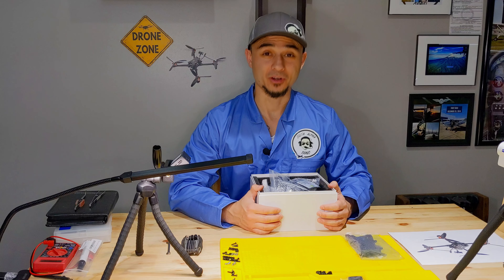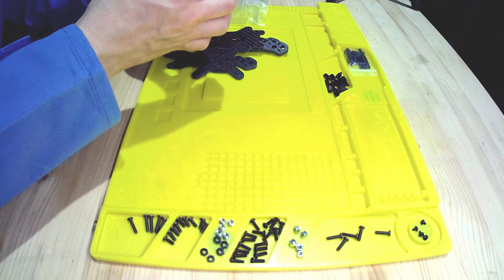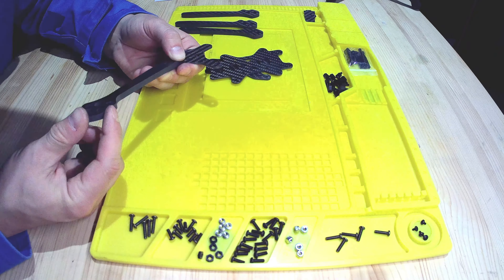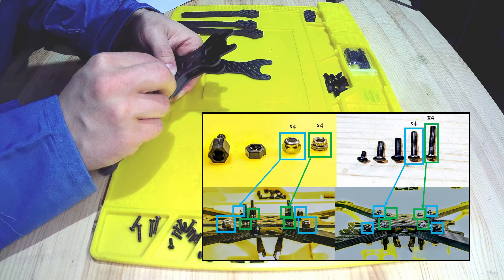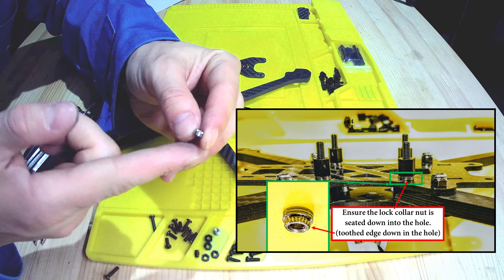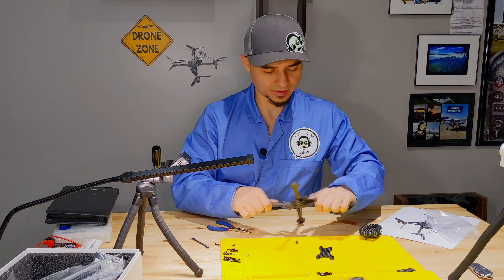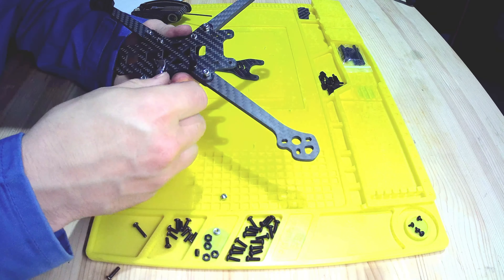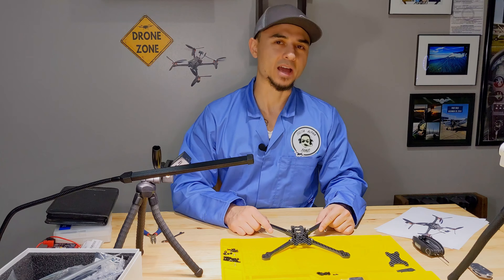Part 1: Tyro 119 Assembly of the Frame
In Part 1 of this video, I'll be showing you how to assemble the main frame together of the Tyro 119 quad copter.

You'll need the longest and the second longest screws in the package to put this together.  The longest ones go in the 4 holes in the middle with the collar nut, the second longest screws go on the outer edges with the lock nut.  If you have any questions or feedback, leave them below.